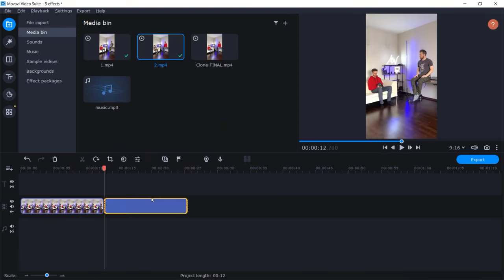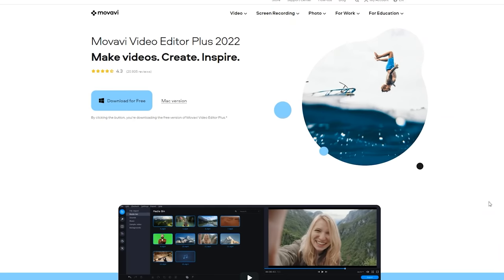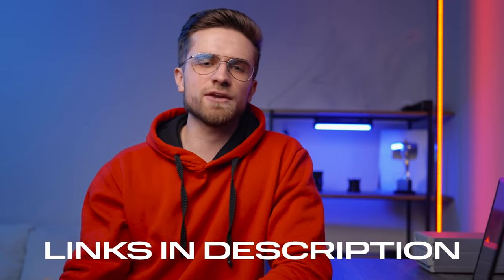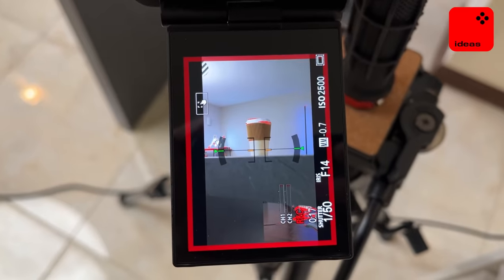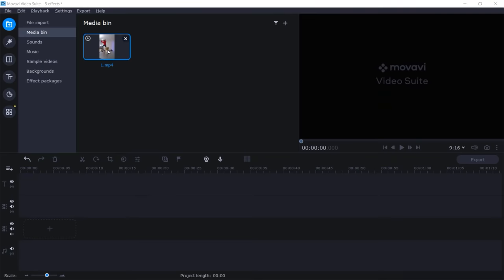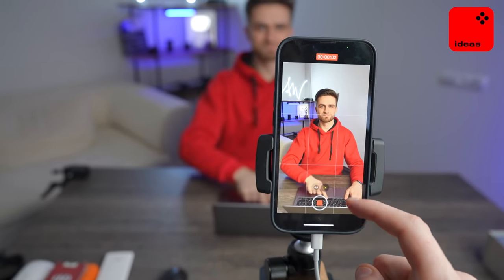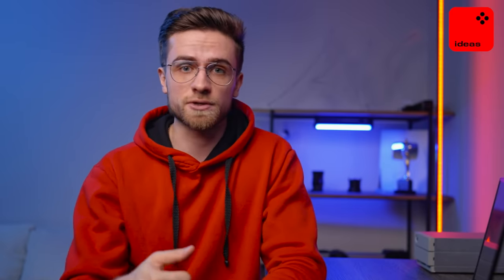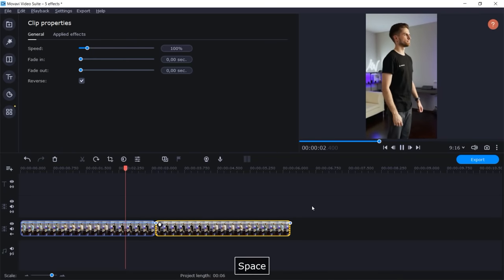5 CREATIVE Ideas 🔥 for Shooting Instagram and TikTok videos at HOME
Want to start creating original TikTok videos or Instagram Reels and Stories, but don't know where to get ideas? In this video, we give you 3 creative ideas for shooting Instagram and Tik Tok videos at home. These easy video ideas for your social media can surprise your subscribers. Today you are also going to learn how to edit Instagram and TikTok videos, and some mobile camera tricks. We hope these video ideas will help you grow on Tik Tok or Instagram and make unusual content.